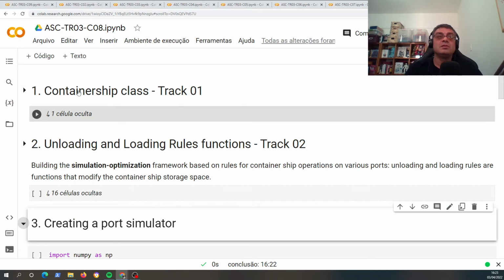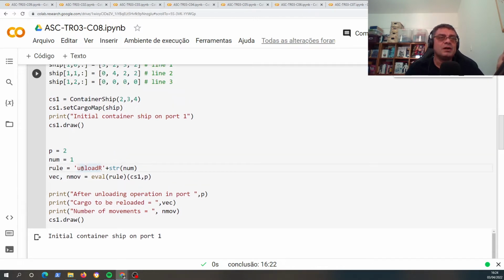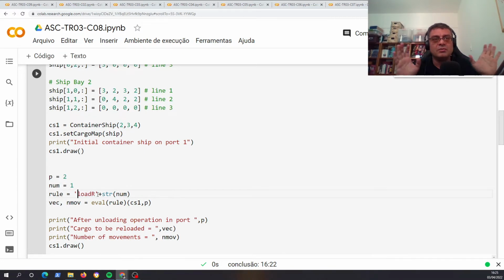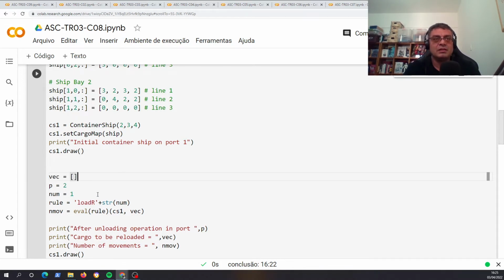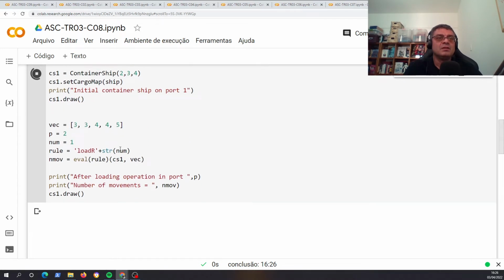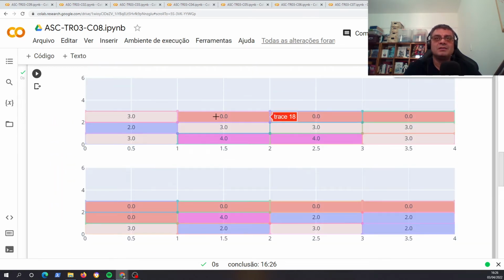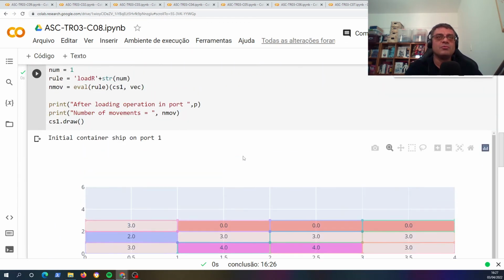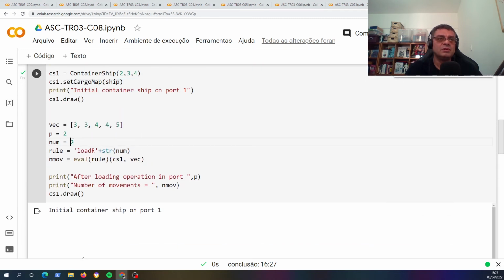Representation by Rules - T03 - C08: Number to loading rules